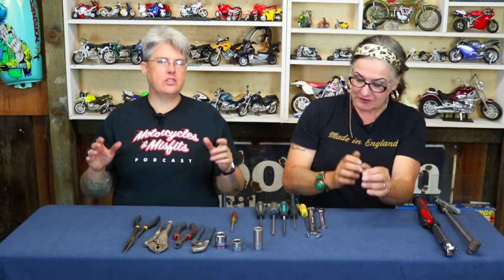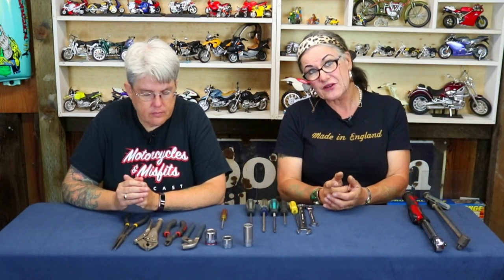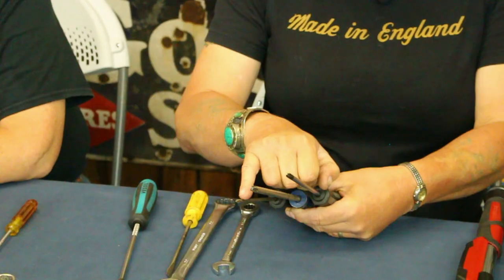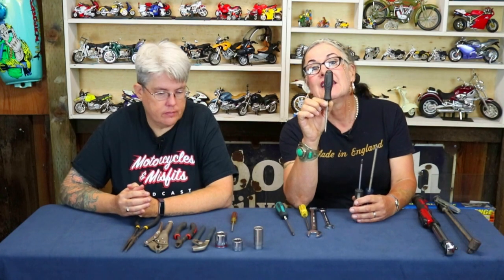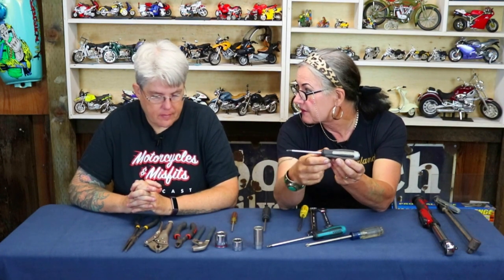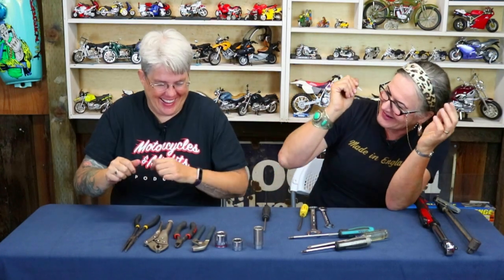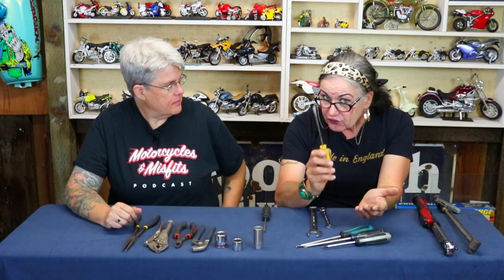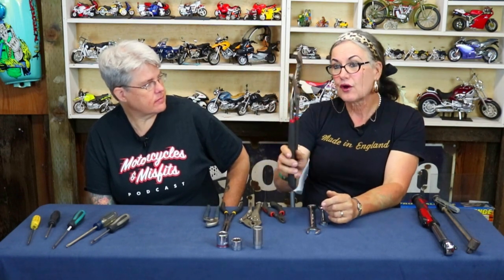Tool time with the Missfits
Welcome to the Missfits, where Emma and Liza from the Motorcycles & Misfits Podcast go in depth and answer moto related questions. On this episode we dive into tools, specifically screwdrivers and pliers, and discuss things like when you should pull out the vise grips.